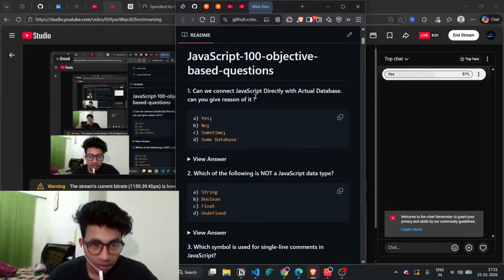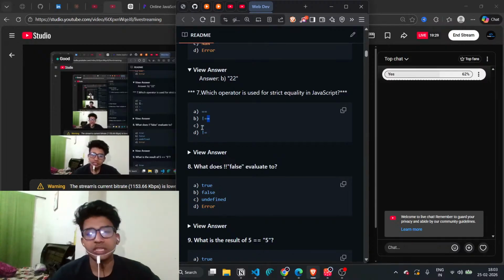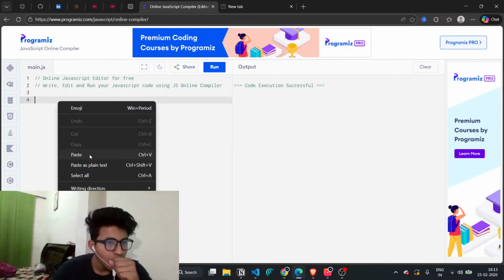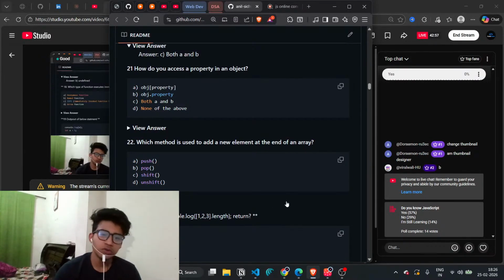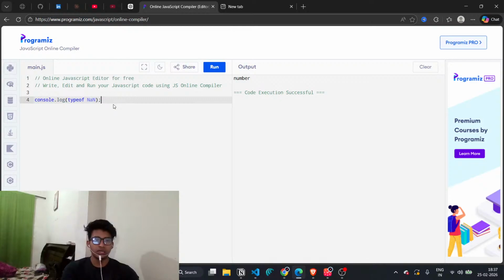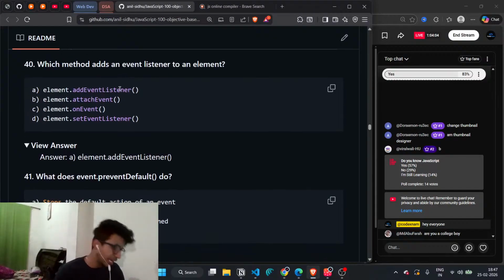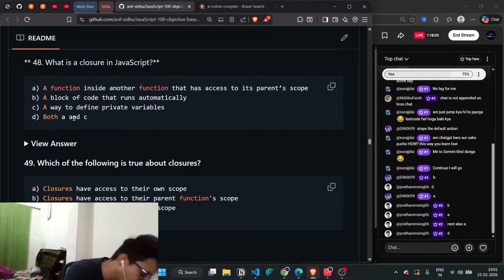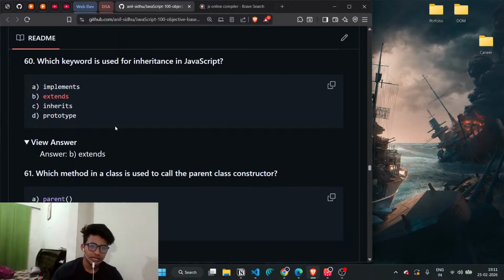Day 9 🚀 Coding Till Placed | Solve Top 100 JavaScript Interview Questions LIVE | Revenue $0.27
🚀 CODING TILL PLACED – Day 9 Live Coding Journey

Welcome to Day 9 of my Coding Till Placed challenge.

Today’s focus:
💻 Solving Top 100 JavaScript Interview Questions LIVE
📈 Current Revenue: $0.27
🔥 Placement Grind Continues

I am coding every single day until I get placed in a tech job.

No shortcuts.
No excuses.
Only discipline, real coding, and consistent growth.

💻 What Happens in Today’s Live Stream

• Solve Top 100 JavaScript Interview Questions
• Strengthen Core JavaScript Concepts
• Logic Building for Interviews
• Real-Time Problem Solving
• Debugging & Thinking Process
• Placement-Oriented Preparation

I’m a BCA student documenting my real developer journey publicly.

I am preparing for:
• Web Development (HTML, CSS, JavaScript, React, Node.js, Express, MongoDB)
• Backend Development
• MERN Stack
• Placement Interviews

This channel shows the real process, not highlights.

Consistency over perfection.

This stream is for you if you are:

• A Beginner in Coding
• A BCA / B.Tech / CS Student
• Preparing for Tech Placements
• Learning JavaScript
• Practicing DSA
• A Self-Taught Developer

If you're starting from zero — you're not alone.

⏰ Live Daily

🔴 Daily Live Coding
🔥 Grinding Till Placement

✔ Ask your doubts in Live Chat

We grow together.